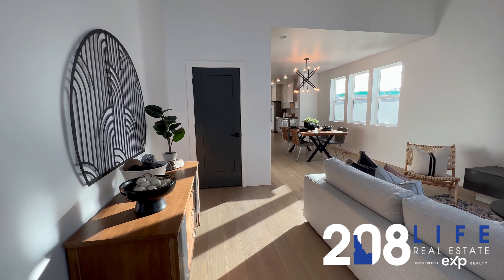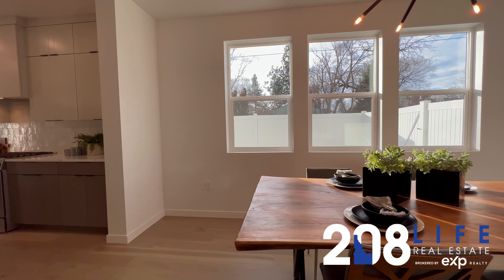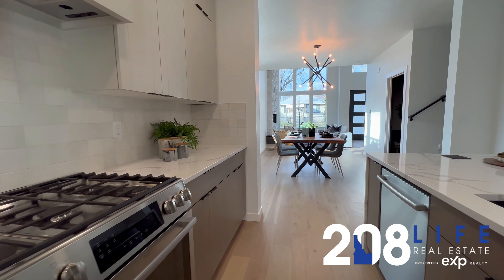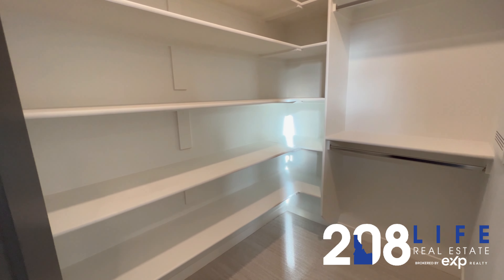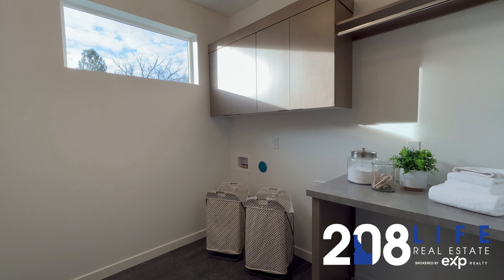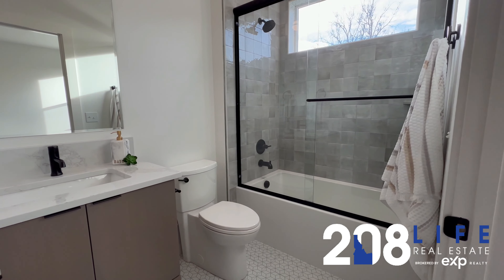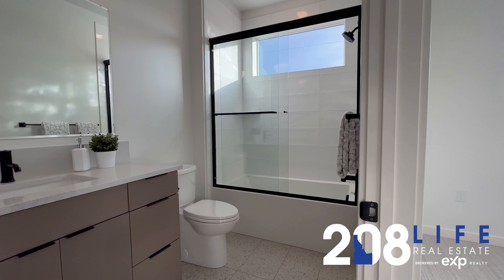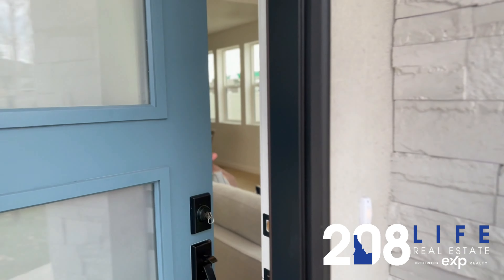1542 S. Denver Ave. Boise ID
Fantastic investment property.  Blocks away from Boise State University.